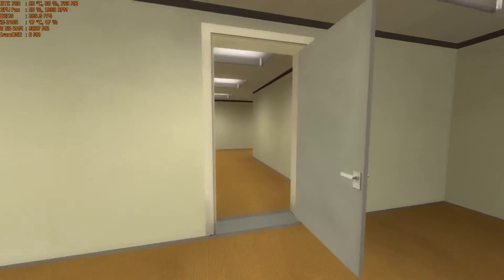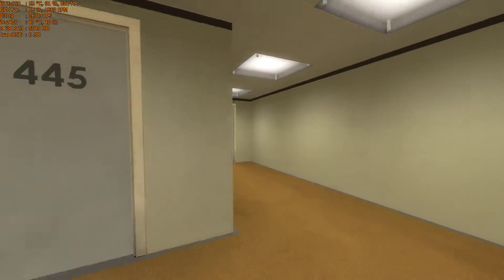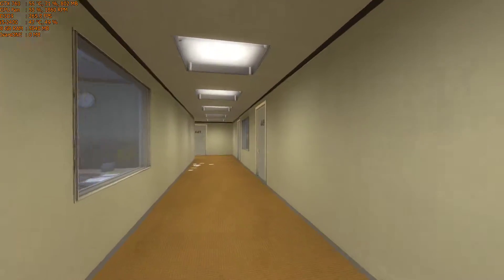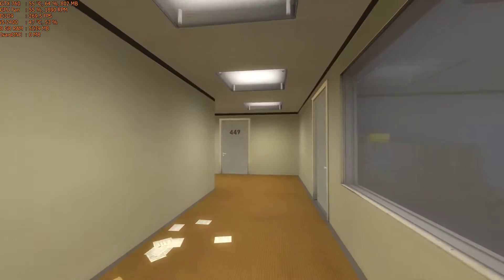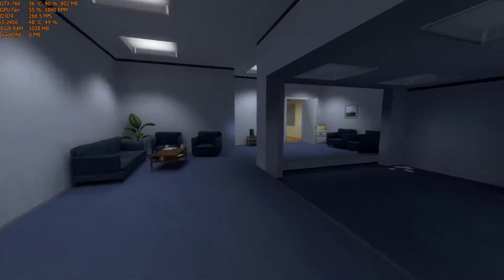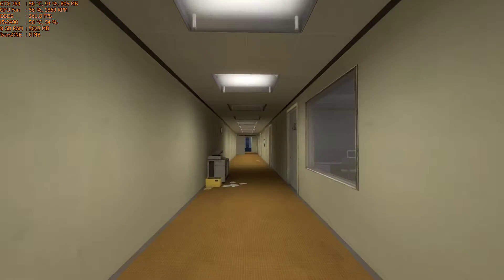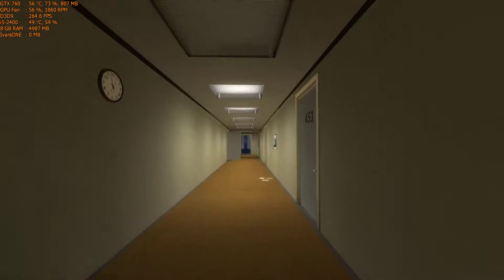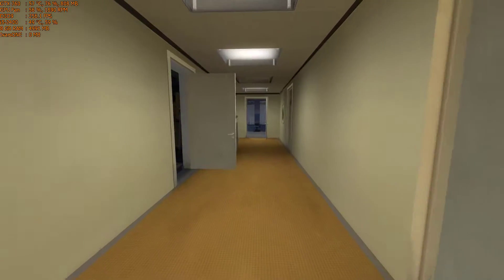The Stanley Parable Walkthrough Part 9 - "Powerful Ending"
Pc Spec:
CPU: i5-2400 @ 3.4Ghz
GPU: Asus GTX 760 2GB DirectCu II
RAM: 8GB DDR3 @ 1333Mhz
HDD: 2TB + 500GB
Recorded with ShadowPlay(1080p60, 50mpbs and HandBrake)
Max Settings
2-5 Fps decrease

More game walkthrough on my channel.